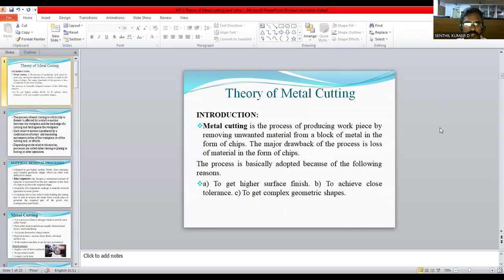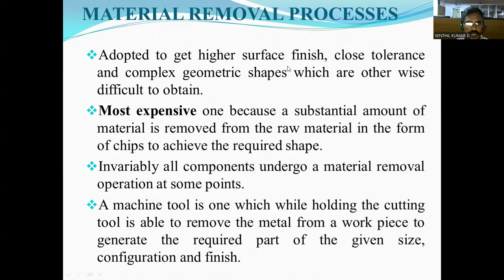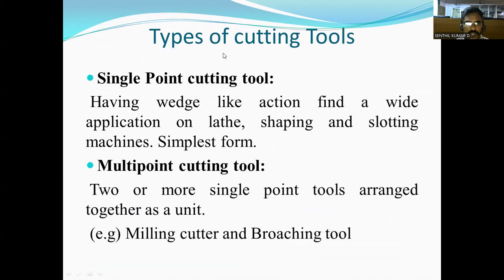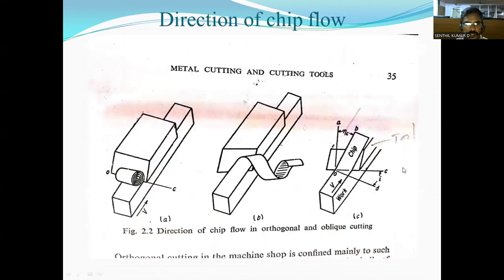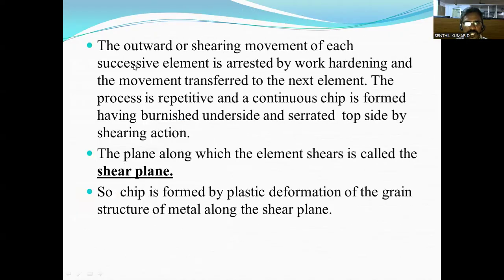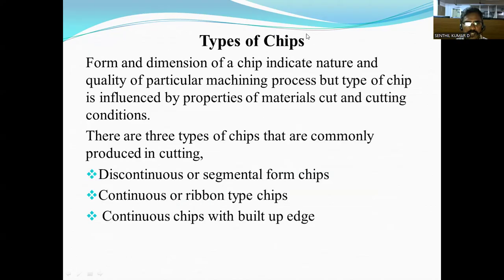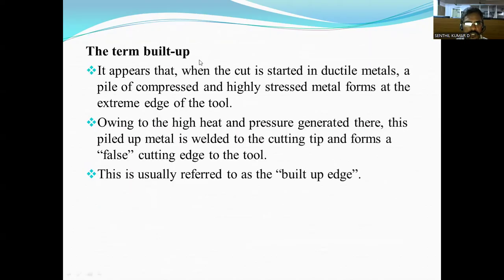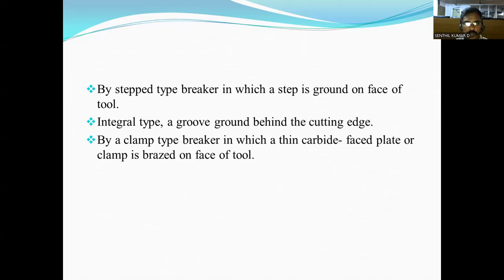Theory of Metal Cutting